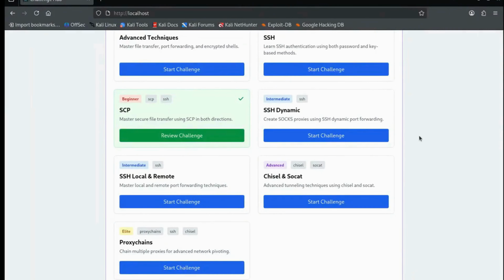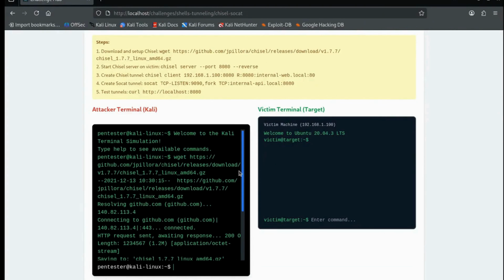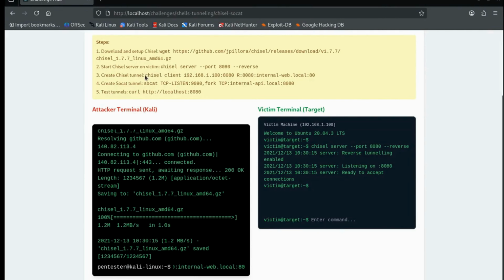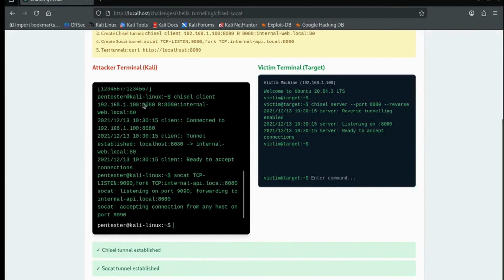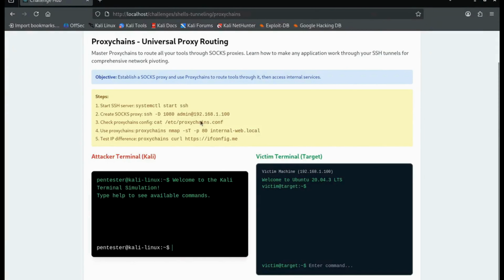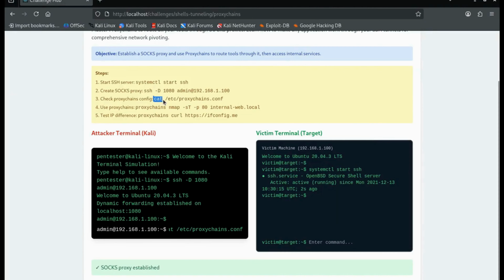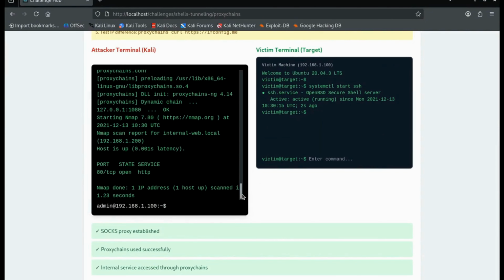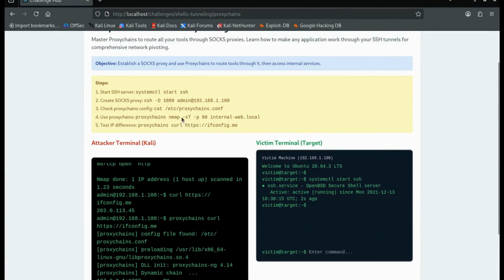ALX Cybersecurity Week 4 (Shell and Tunneling Lab Pt. 6)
In this lab, we explore advanced tunneling and pivoting techniques using Chisel, Socat, SSH dynamic port forwarding, and Proxychains to access hidden internal services. You’ll learn how to build secret tunnels, create a SOCKS proxy with ssh -D, and route tools like Nmap and curl through compromised machines to reach internal web and API servers. Step-by-step, we break down each command, explain why it’s used, and show how to verify that the tunnel is working — just like in real-world penetration testing.